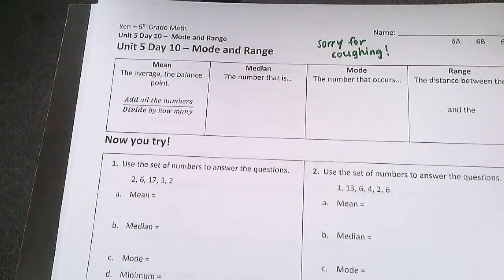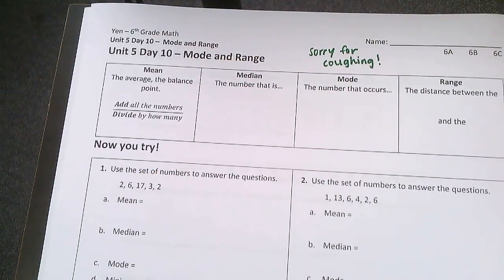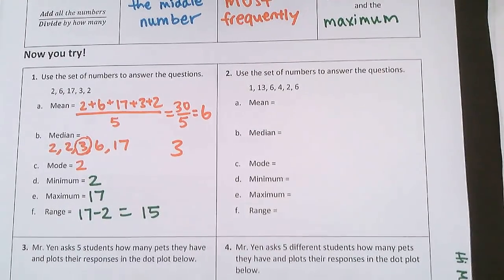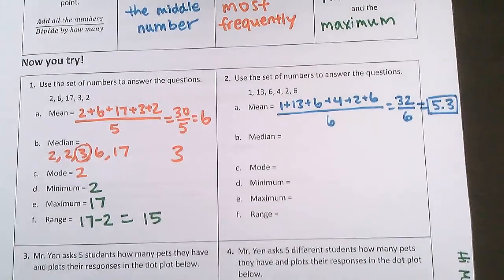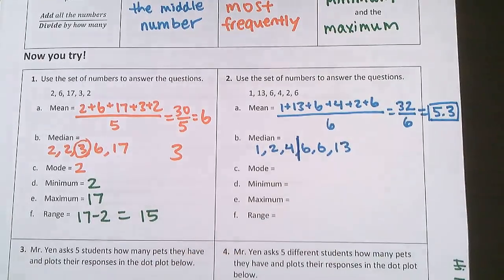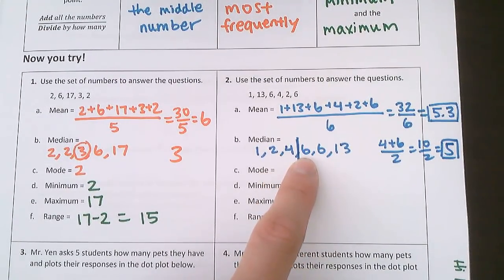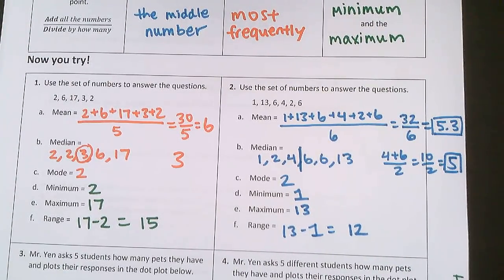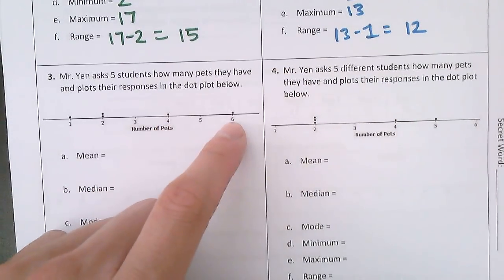Unit 5 Day 10 - Mode and Range